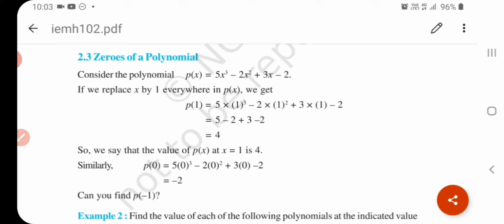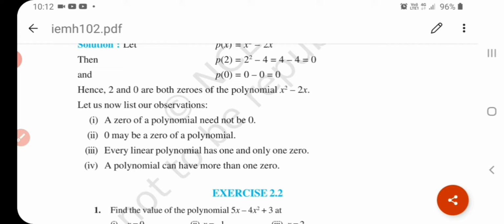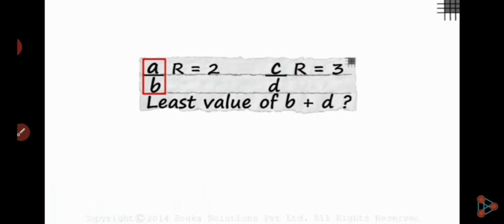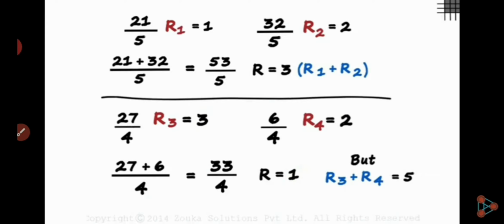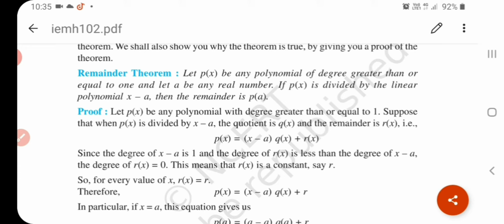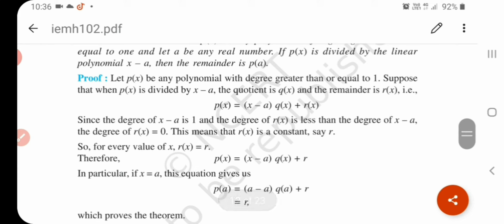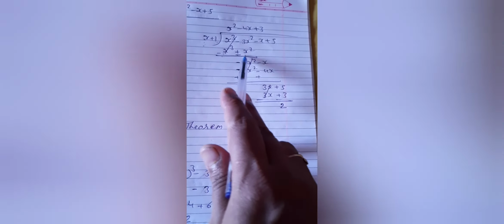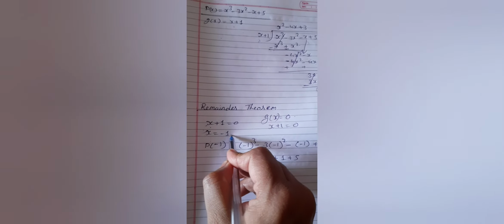Class 9th maths polynomial part 2